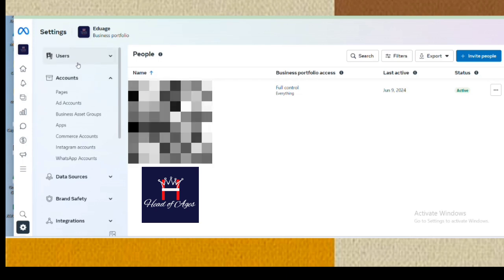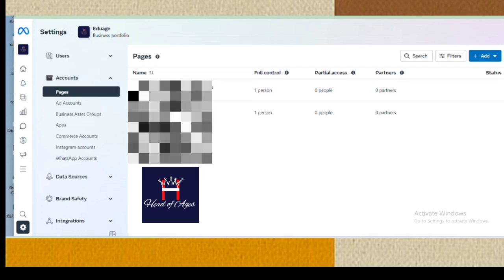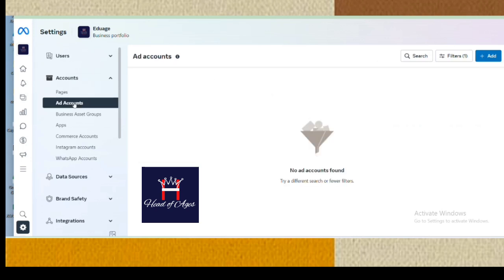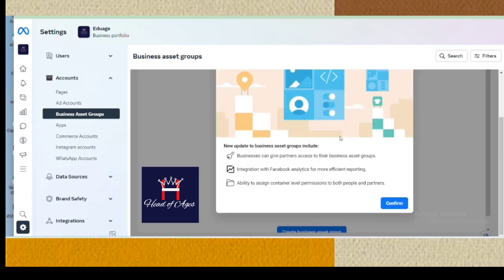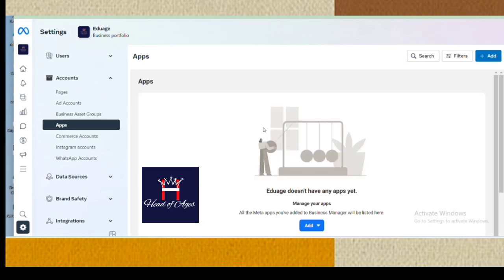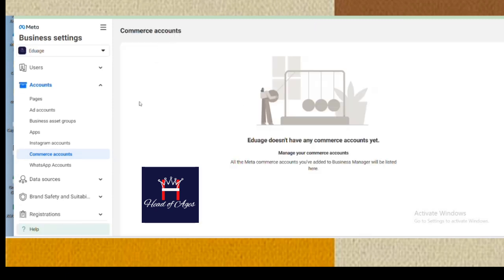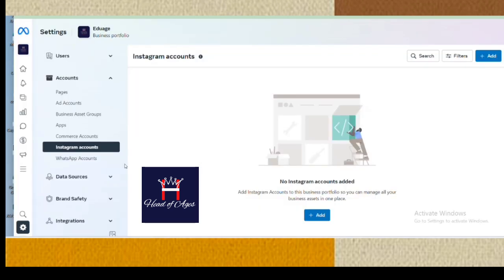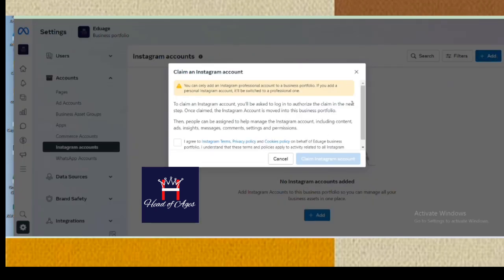How to use Meta Business Suite for your business